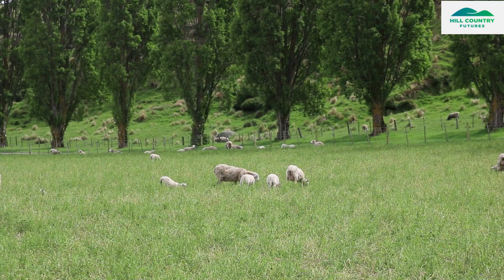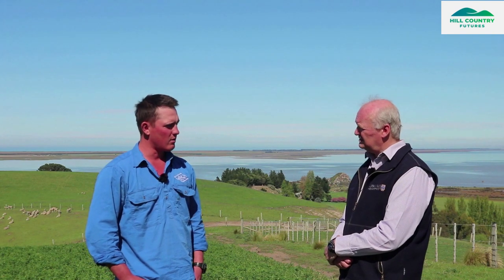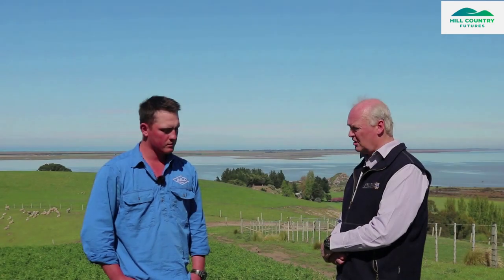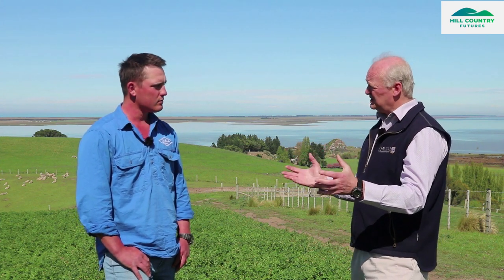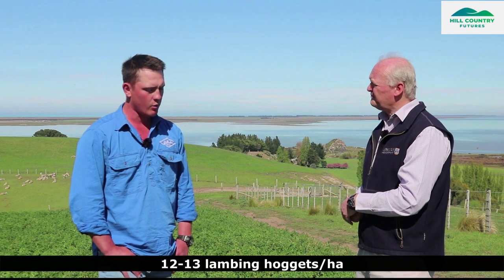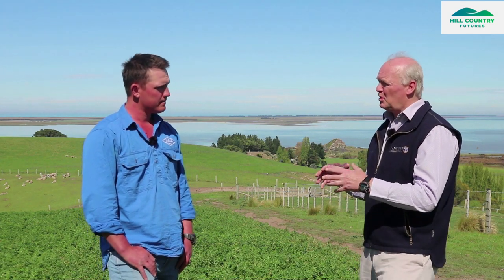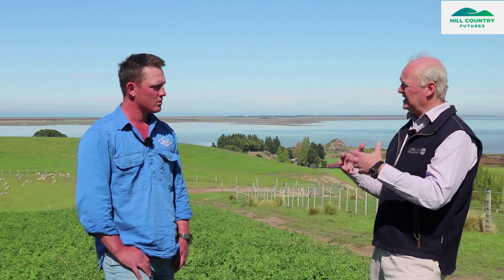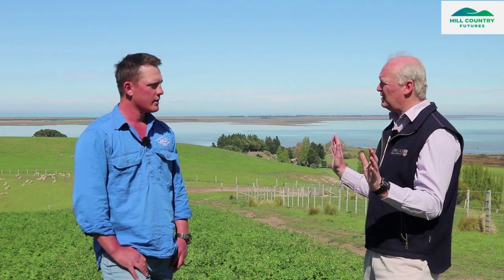Hill Country Futures: Lucerne at Willesden – Lambing hoggets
In this video Tyler Good (Finishing Manager, Willesden Farm, Banks Peninsula) and Professor Derrick Moot (Dryland Pastures Research Group, Lincoln University) discuss the initial set stocking phase on direct grazed lucerne of late pregnancy hoggets until animals are mobbed up about 6 weeks after birth. (Duration 4 min 29 sec).

Hill Country Futures was a long-term $8.1m programme focused on future proofing the profitability, sustainability and wellbeing of New Zealand’s hill country farmers, their farm systems, the environment, and rural communities.